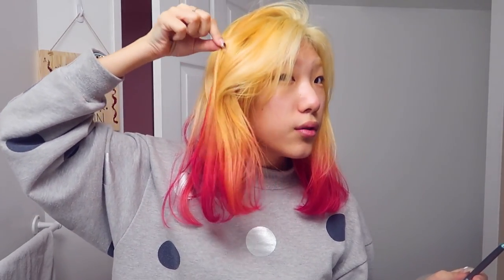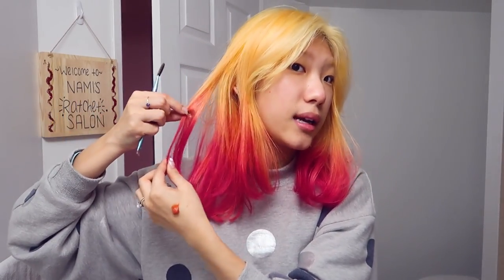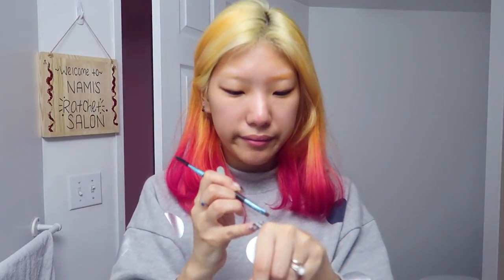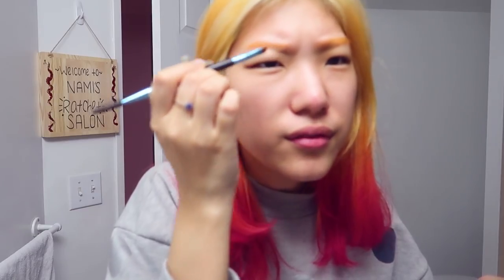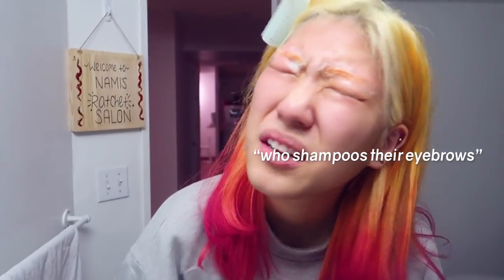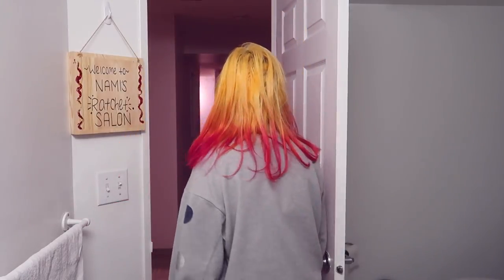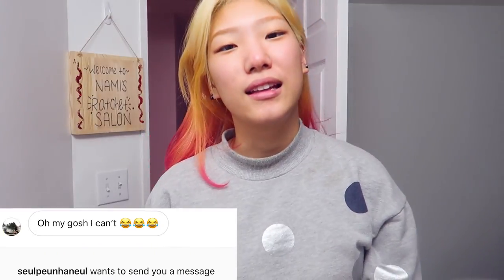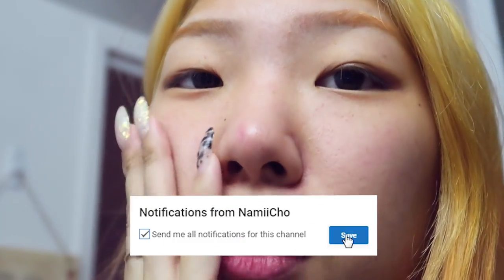Dyeing my bleached eyebrows orange like my hair (my first time dyeing and idk ) - VLOGMAS D-10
I bleached my eyebrows so I figured I would tint them or color them or dye them what have you because my eyebrows are real light anyway but when I was doing my eyebrows I felt like it came out a bit vibrant and figured I should’ve dyed my eyebrows a brown or something of the like lol

Toronto, Ontario
M2K2Y6
CANADA